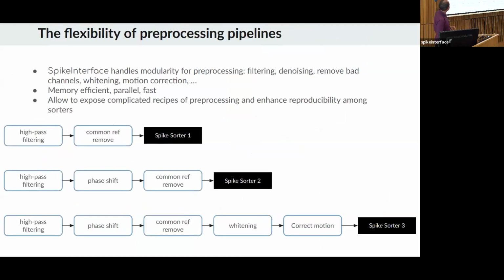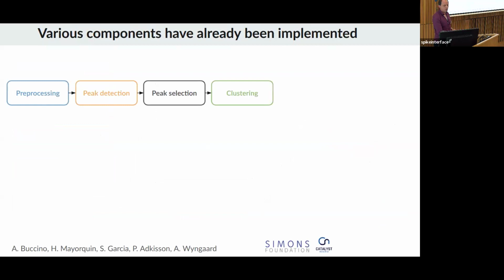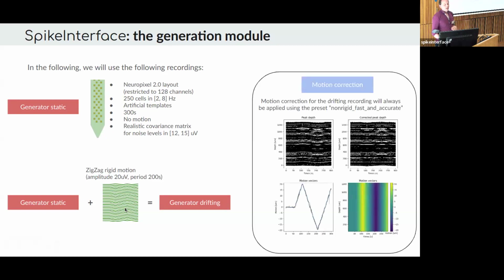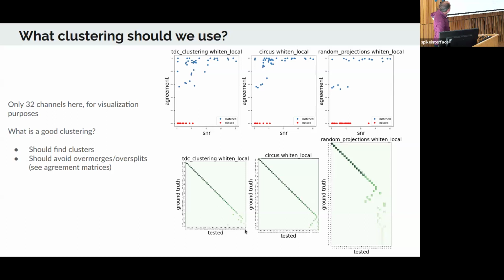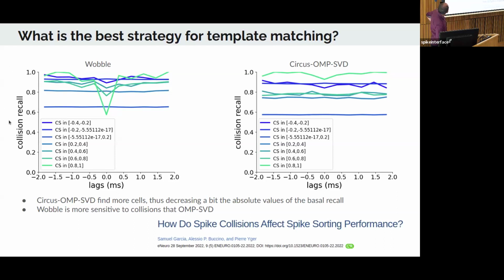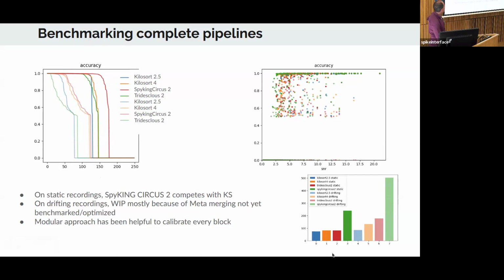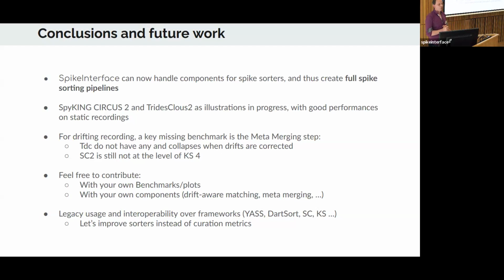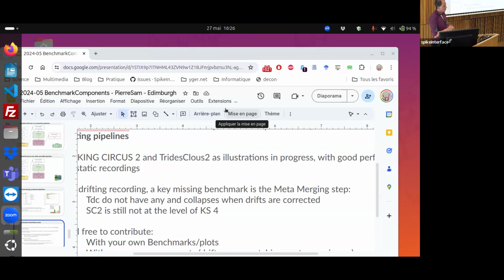Pierre Yger (Institut de la Vision) - “Spike Sorting with a modular and collaborative approach”